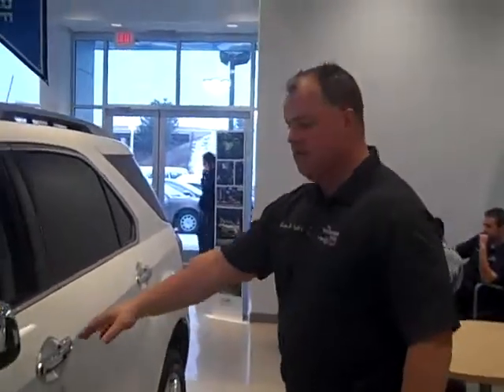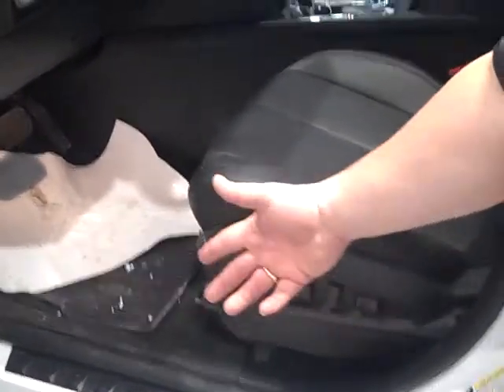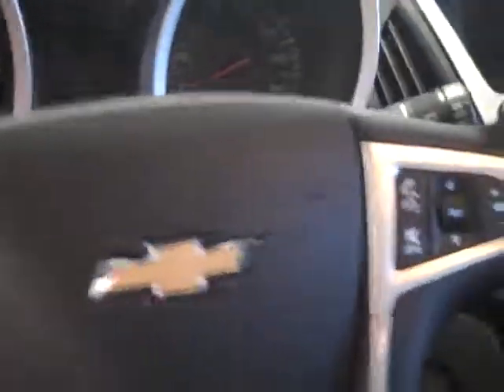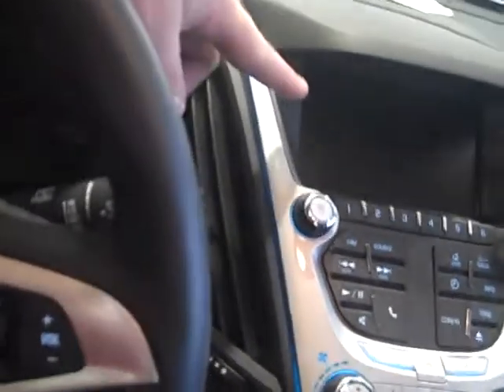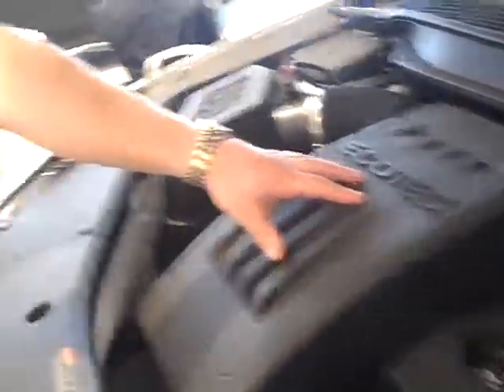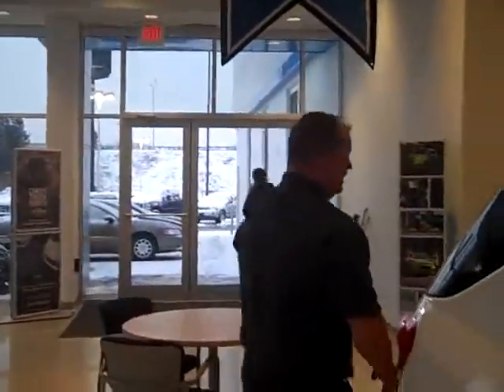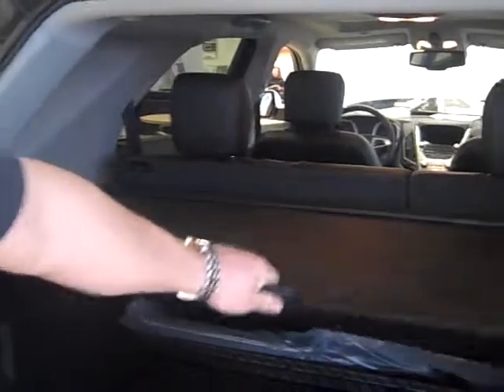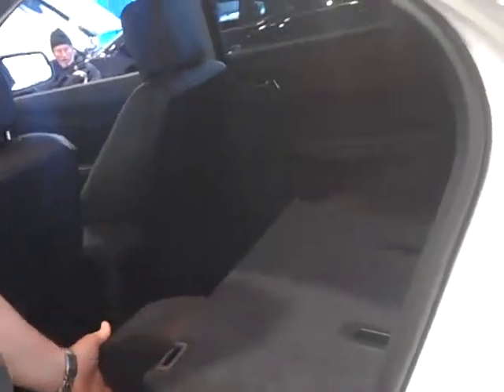2013 Chevy Equinox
Walk around Video forThomas Snyderburn